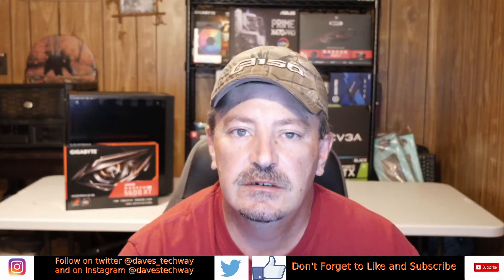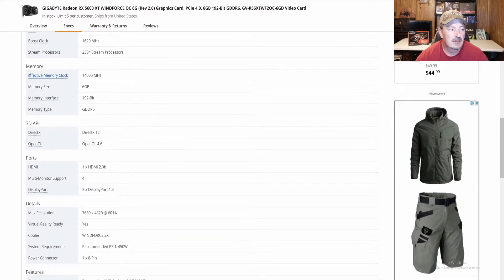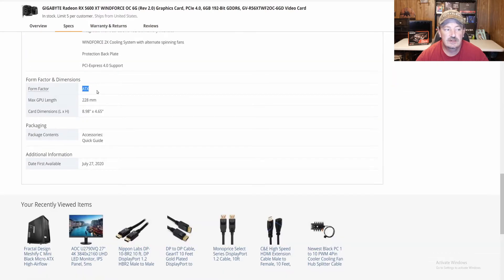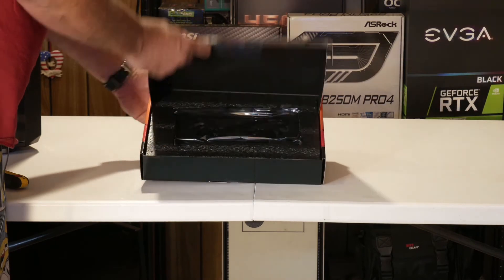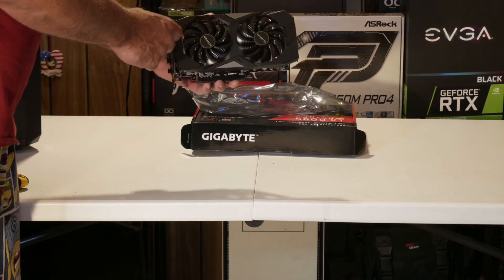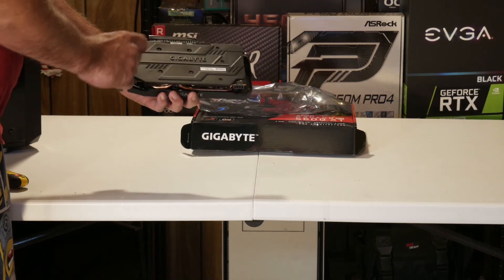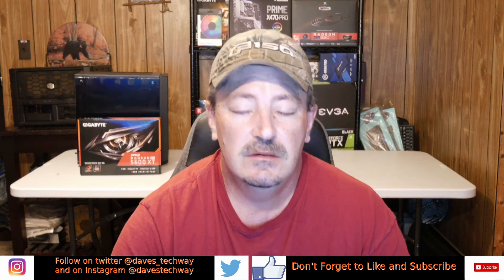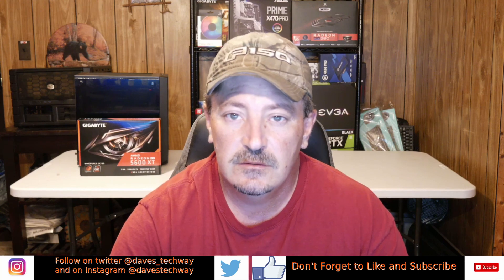GIGABYTE Radeon RX 5600 XT WINDFORCE OC Unboxing and Overview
GIGABYTE Radeon RX 5600 XT WINDFORCE OC Unboxing and Overview, In this video we will be taking a look at the specs of the GIGABYTE Radeon RX 5600 XT WINDFORCE OC, and an unboxing to see what comes with it.